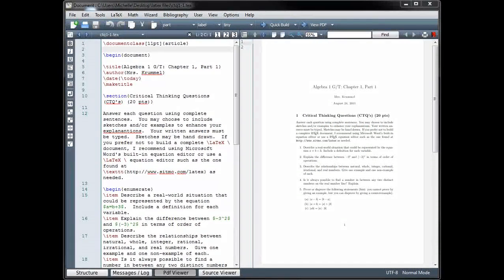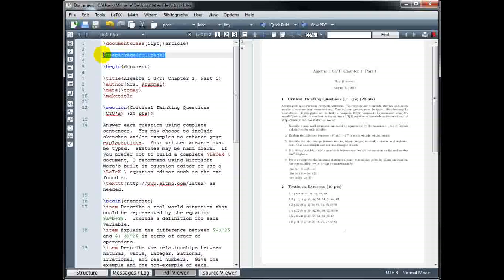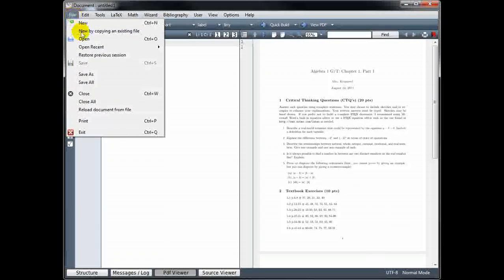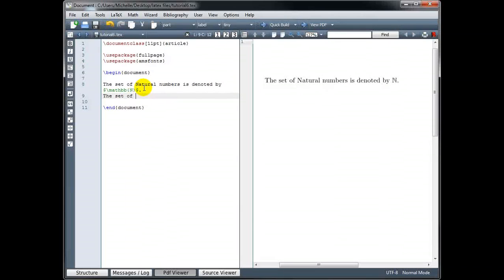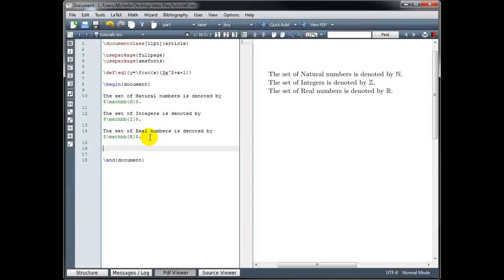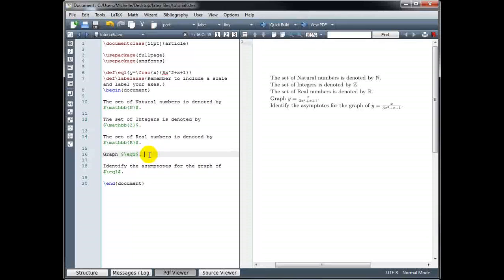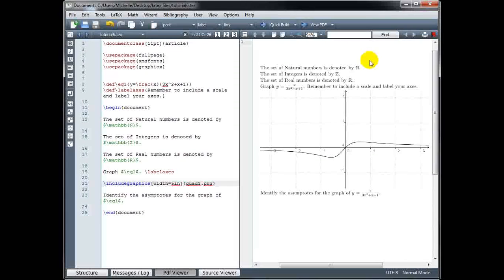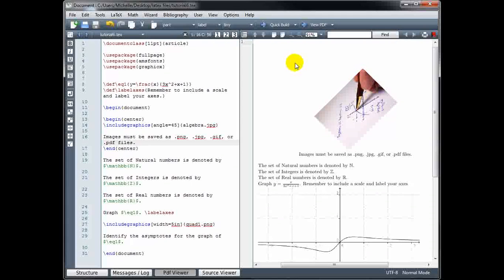Techpush LATEX Beginner Tutorial Guide 6 - Packages Macros Graphics